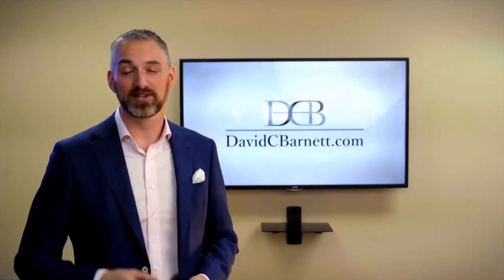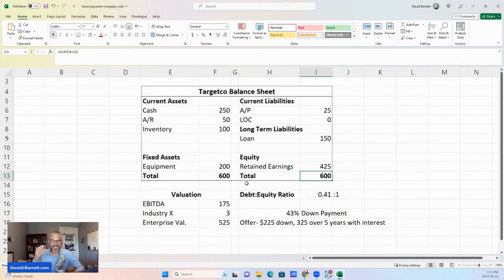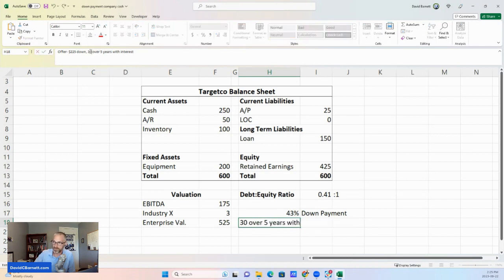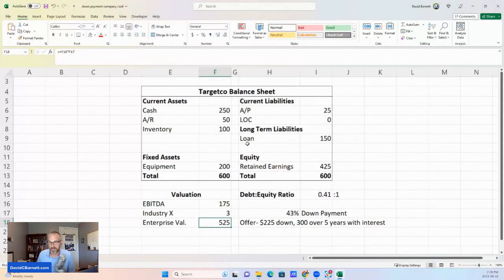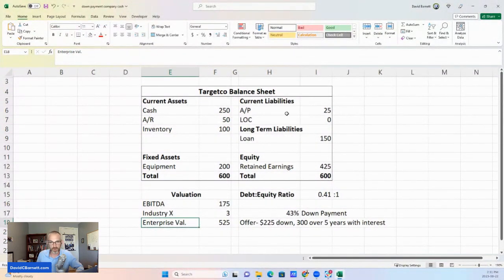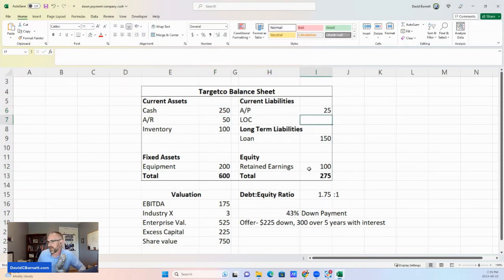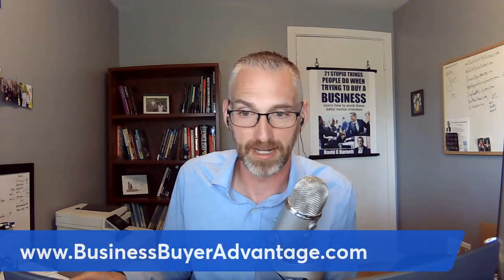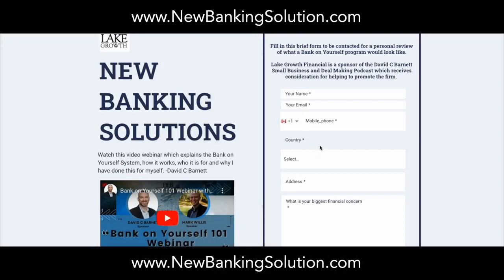Buy a Business with Its Own Cash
Several people have asked me about claims they see online about using a seller’s own cash as a source for a down payment when buying a business.
Is this possible?
How would it work?
What conditions would be necessary, and could you repeat this over and over?
Cheers
See you over on YouTube
David C Barnett

Do Business with David using these incredible internet links...
- David's Blog where you can find hundreds of free videos and articles,
- Join David's email list so you never miss any new videos or important information or insights,
- Learn how to buy a successful and profitable business in a risk-controlled way
- Learn to make better cash flow forecasts and write incredibly effective business plans from scratch!,